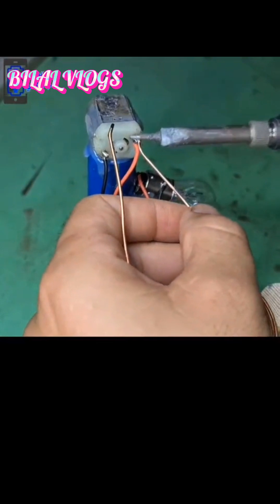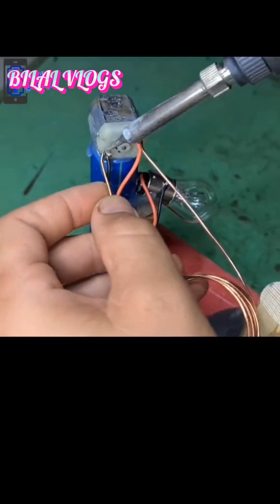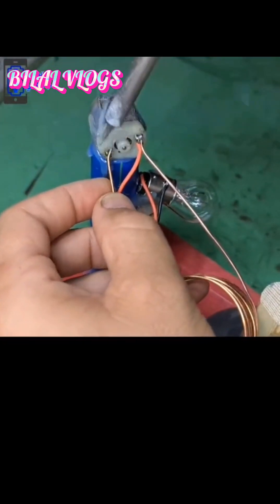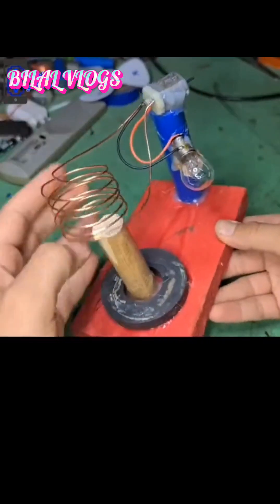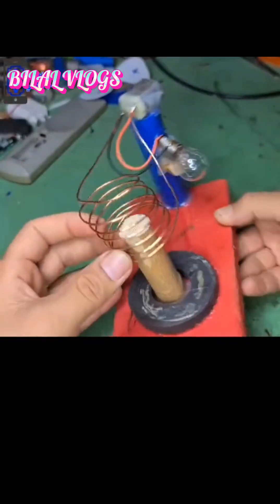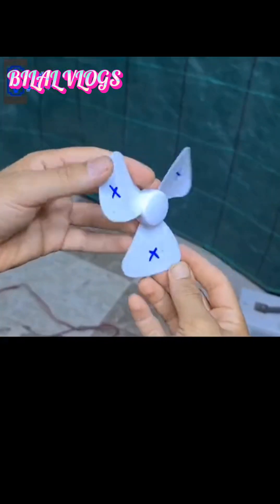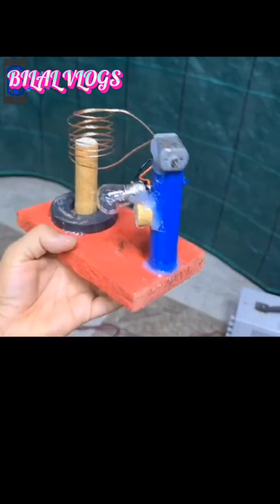Magnet se fan banane ka tarika |BILAL VLOGS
fan banane ka tarika